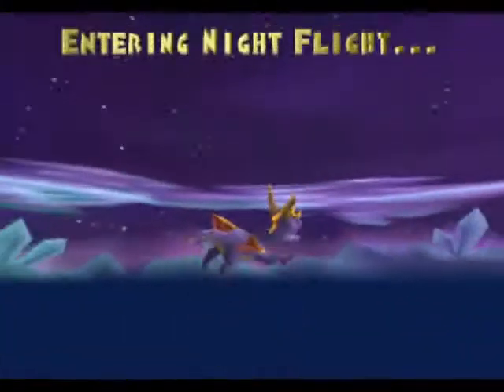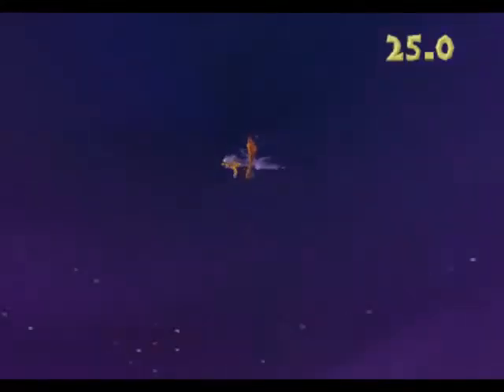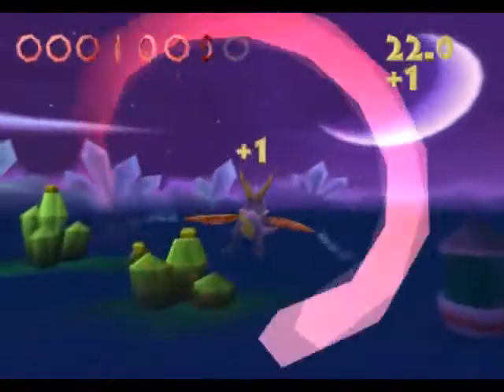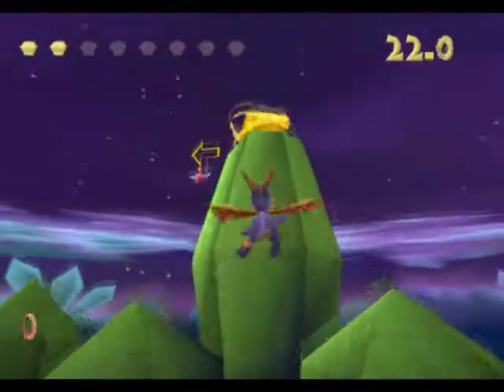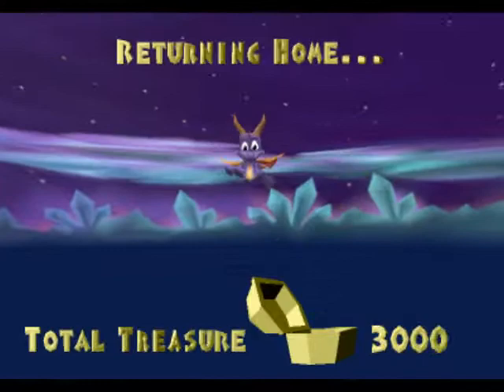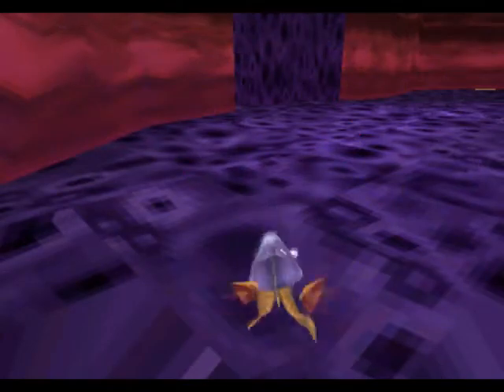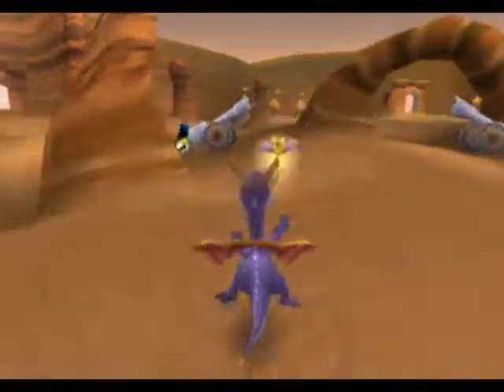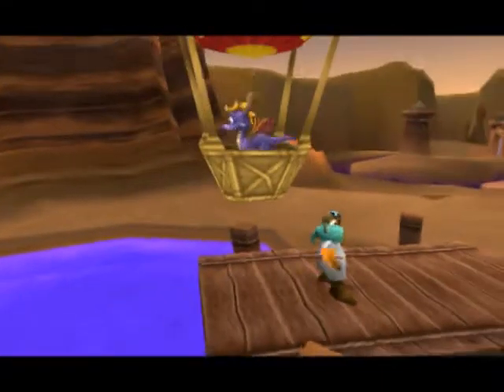Let's Play Spyro the Dragon: Part 12 - Night Flight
Let's Play Spyro the Dragon - Night Flight.

Part 12 of my Spyro the Dragon LP/Walkthrough/Playthrough.
Today we complete Night Flight.

To hear my voice better, please put headphones/earbuds on; for some reason my voice projectiles louder. This problem will be fixed in part 14.

Gameplay by CrystalFissure.